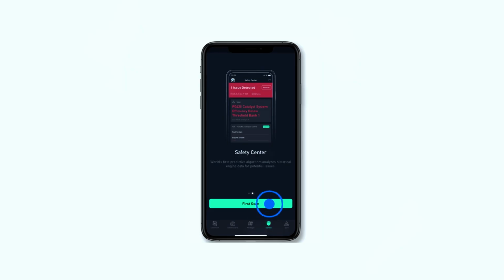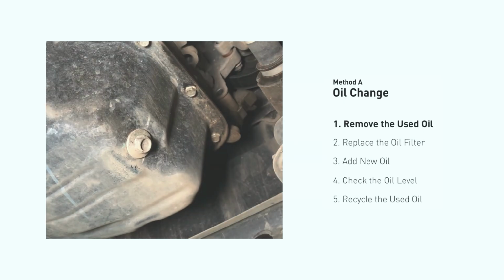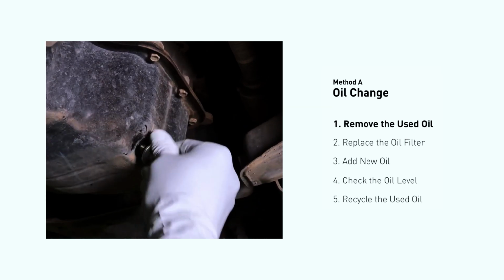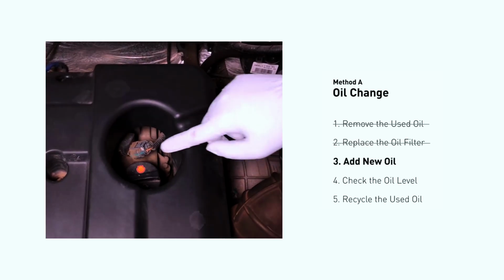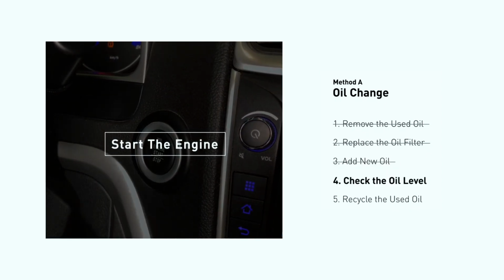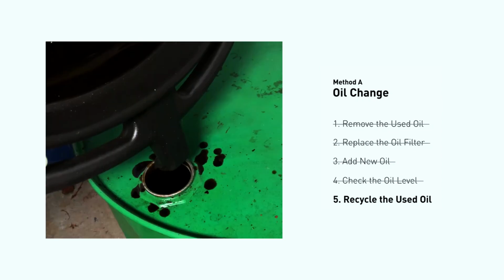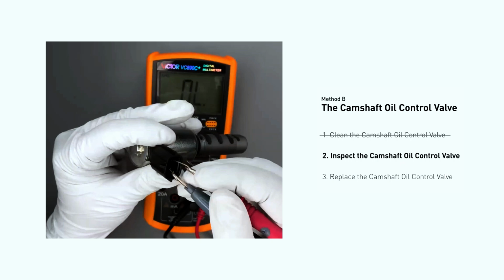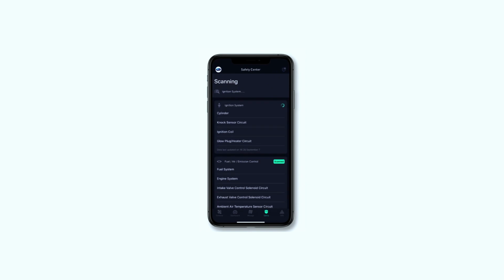Fix AUDI P0015 Engine Code FAST (2 DIY Methods That Work)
Is your AUDI showing P0015 engine code? This means Camshaft Position “B” Timing Over-Retarded (Bank 1) — and ignoring it can cause poor performance, rough idle, and engine damage.

In this video, I’ll show you 2 proven DIY methods to fix AUDI P0015 code in just 4 minutes, without expensive tools or dealer visits.

🔧 What You’ll Learn:
What causes AUDI P0015 engine code
Symptoms of P0015 camshaft timing issue
2 easy DIY fixes that actually work
When to replace VVT solenoid or change engine oil

This fix works on:
AUDI A4, A5, A6, Q5, Q7, S4, S5 (2.0T / 3.0T engines)

💡 Save money, fix it yourself, and keep your AUDI running smooth.

1️⃣ ANCEL AD310
2️⃣ Autel AutoLink AL319
3️⃣ MOTOPOWER MP69033
4️⃣ Autophix 3210
5️⃣ Veepeak Mini Bluetooth
6️⃣ Innova 3040RS
7️⃣ Launch Creader 3001
8️⃣ Autel MaxiLink ML619
9️⃣ VDIAGTOOL VD10 Enhanced